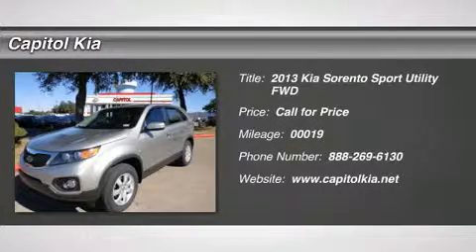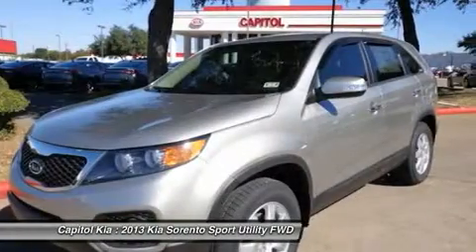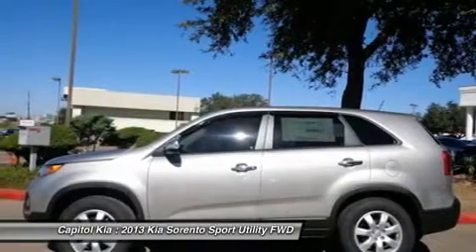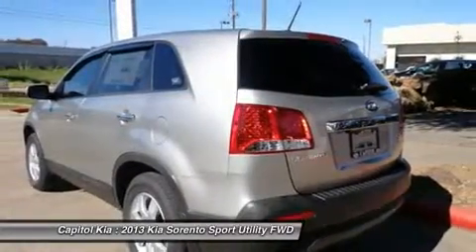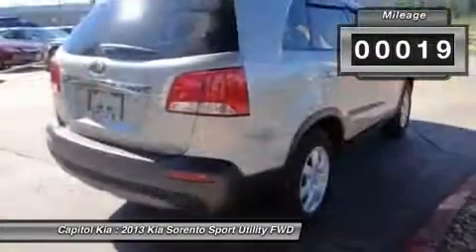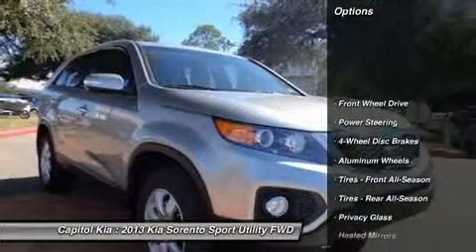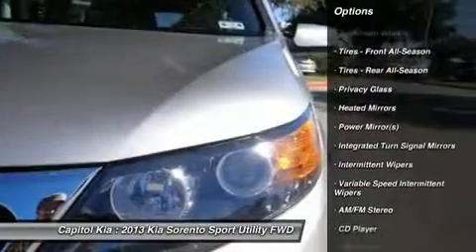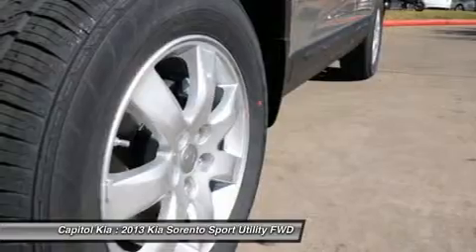2013 KIA SORENTO Austin, TX 393214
2013 KIA SORENTO Austin, TX
Stock# 393214

A great EPA combined rating of 25+ MPG.  What a deal!  Open your doors easily with the included keyless entry system.  Another amazing deal...jump on it quick.  Spacious interior is perfect for families.  Value, reliability, safety... This is the complete package.  Never miss a call with this bluetooth enable 2013 Sorento.  You'll also love this SUV's cruise control, low tire pressure warning and airbags.